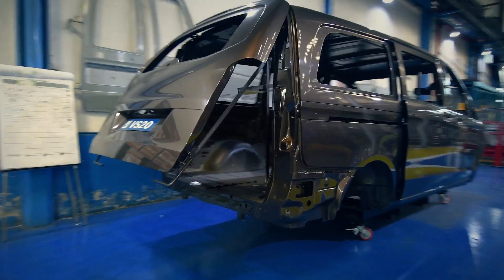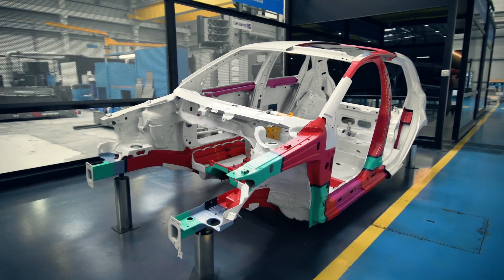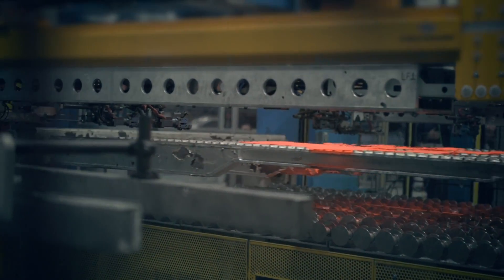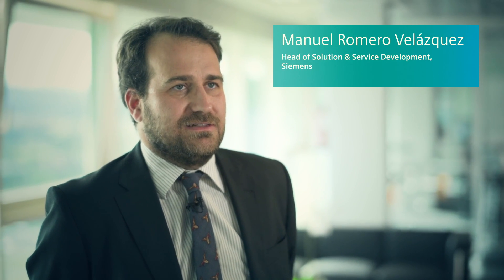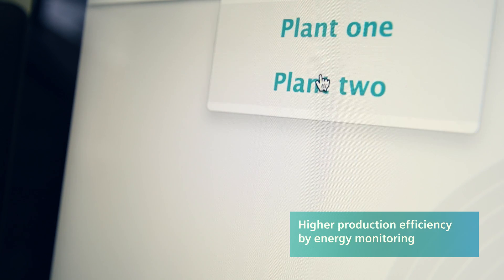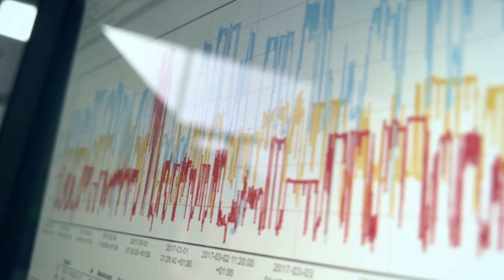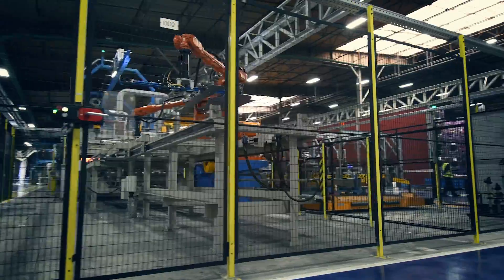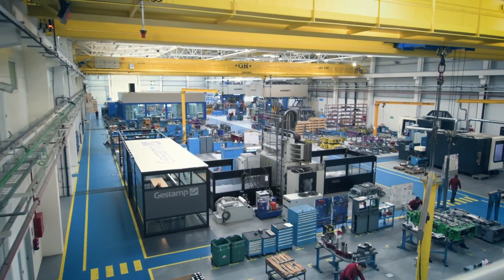Lowering power consumption at Gestamp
As energy costs are substantial for industry, maximizing the efficiency of power supply and consumption is of utmost importance. The automotive supplier Gestamp from Bilbao collects energy data from all power consumers using a energy monitoring system and forwards them to the Siemens control center in Seville for analysis.